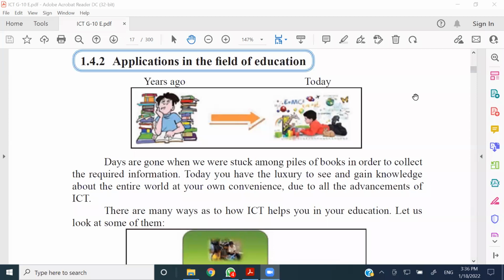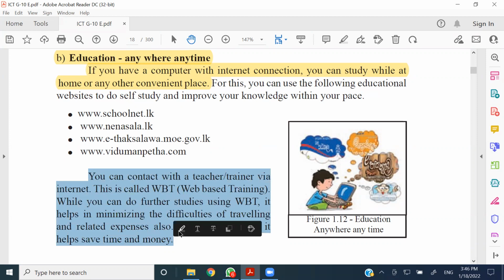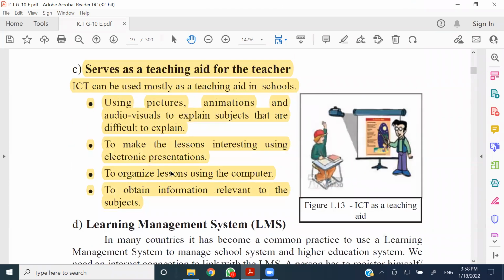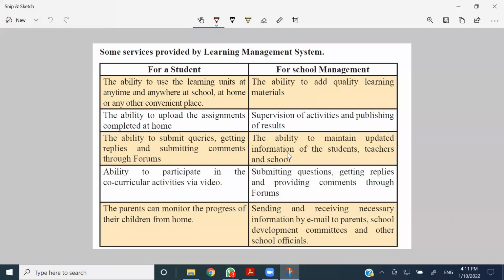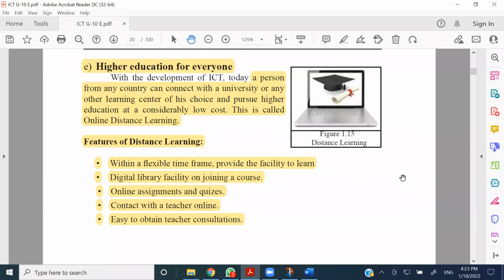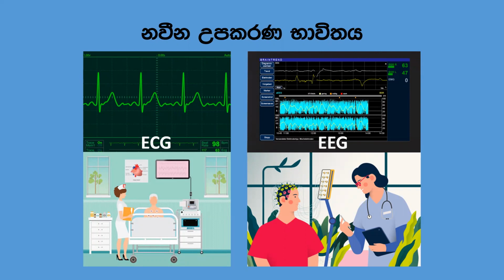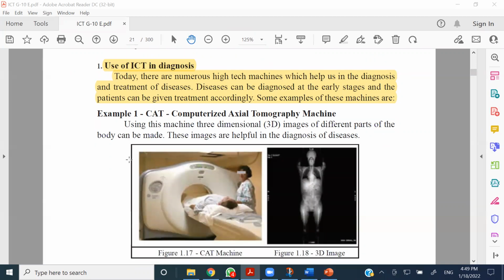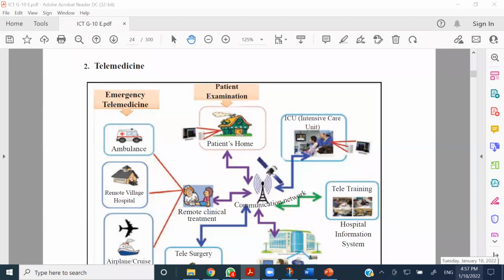G10 ICT Eng @StarLabs 18 01 2022